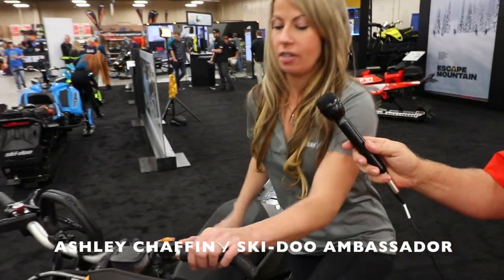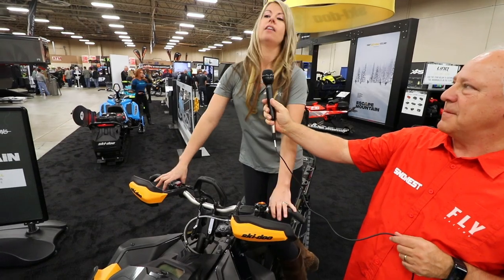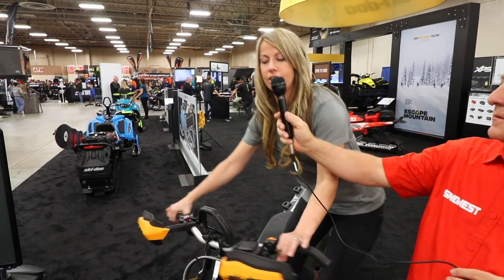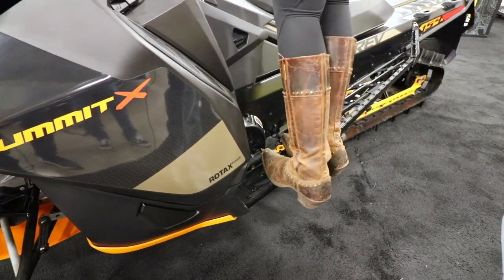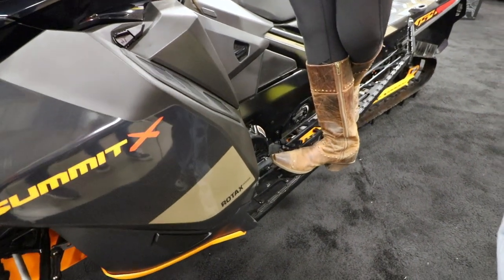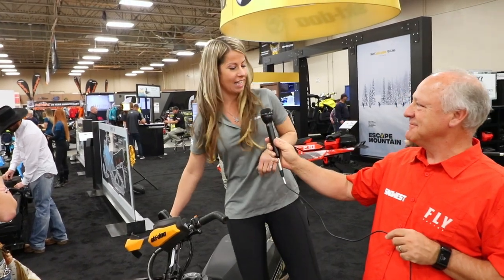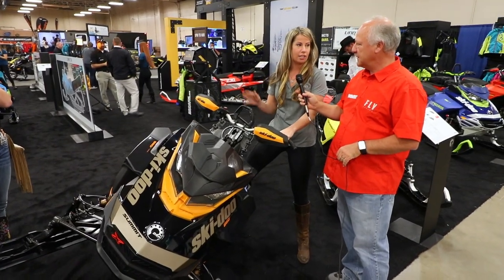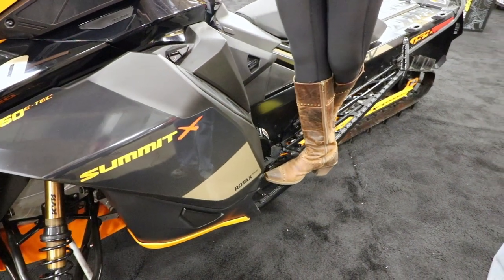Easy method for getting your sled on its edge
Ski-Doo Ambassador Ashley Chaffin explains her method for getting a sled on its edge and maintaining control.